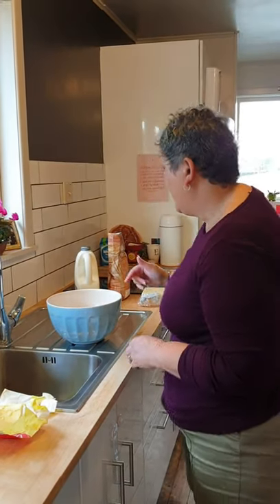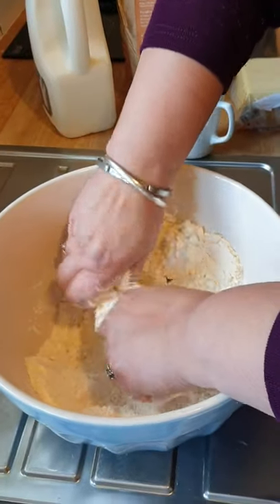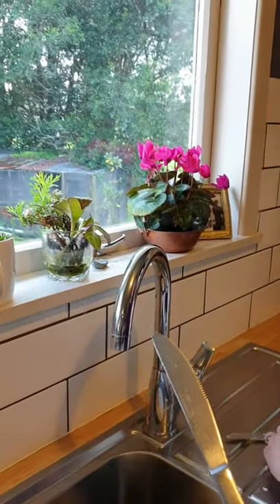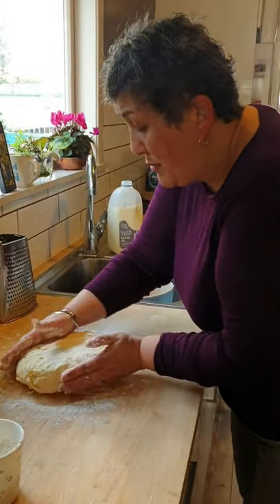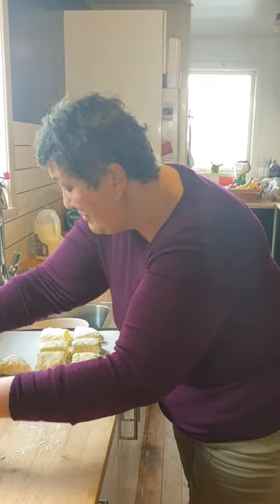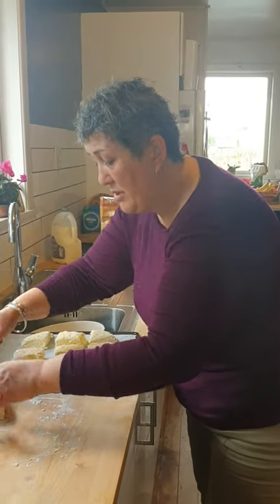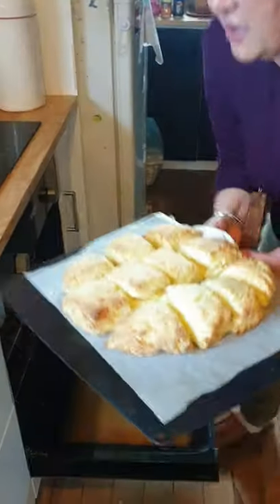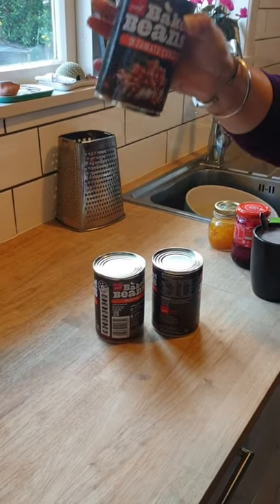Scones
These scones are so easy to make, its laughable!